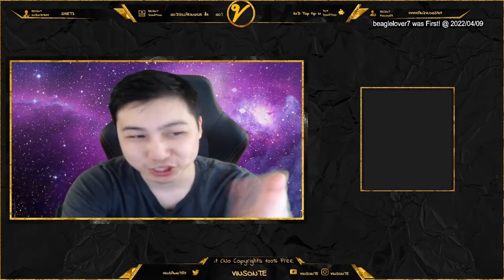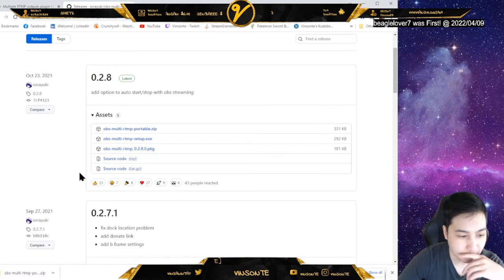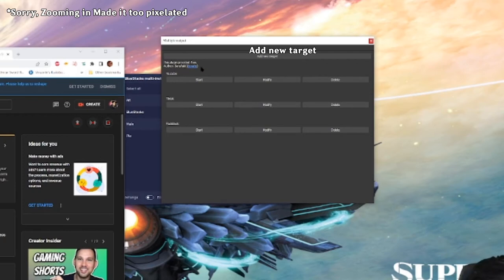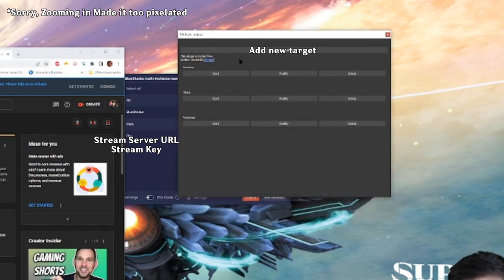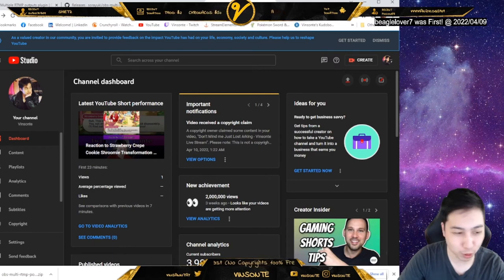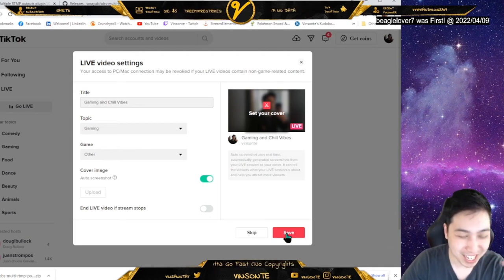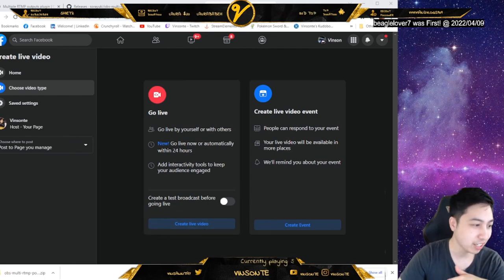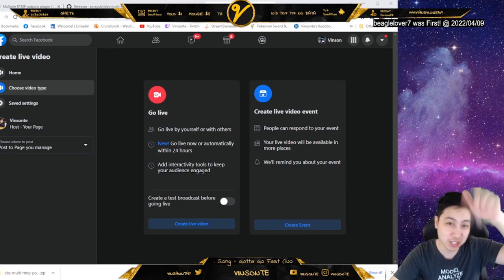How to Multistream From Your OBS for Free!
Multi-stream just from your OBS to Tiktok, Facebook, Youtube, and/or Twitch as a few examples.